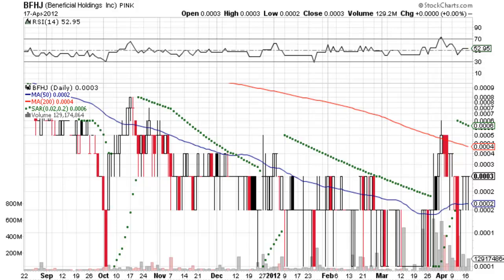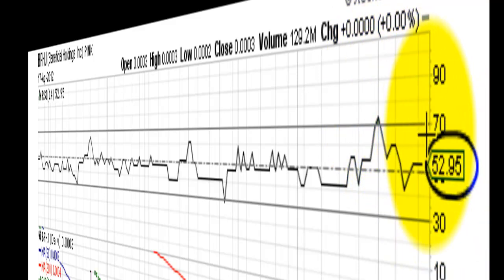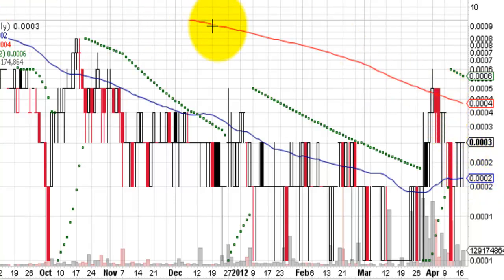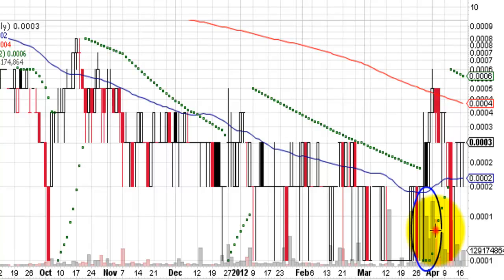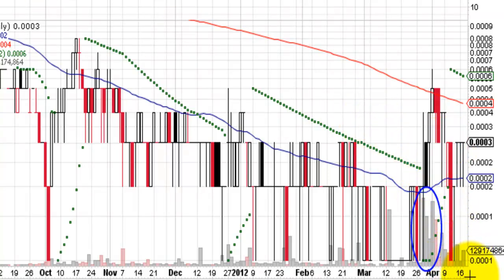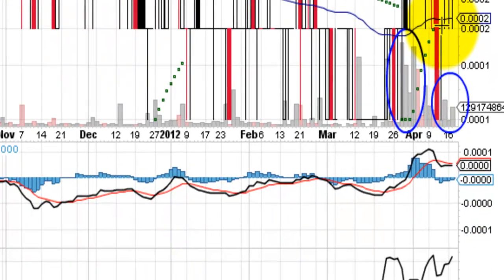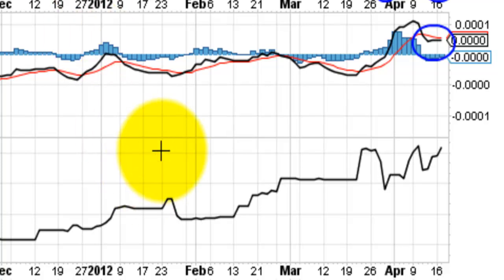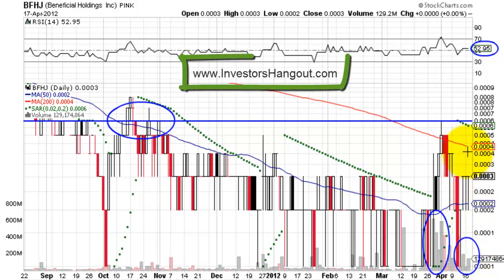BFHJ Video Chart 4/17/2012 InvestorsHangout.com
Everything in this video is in my opinion only!